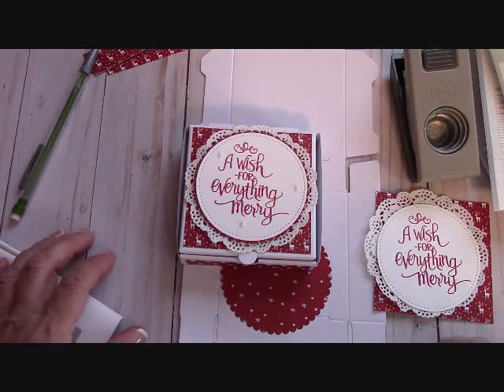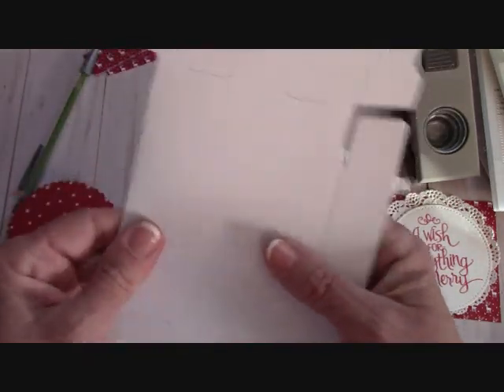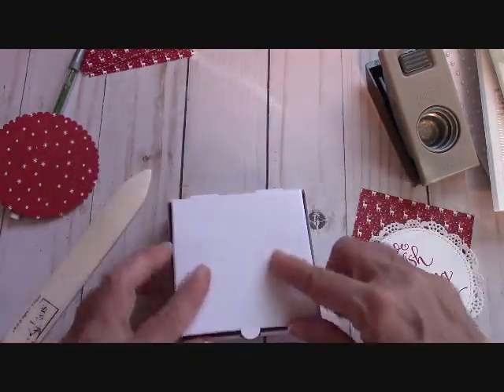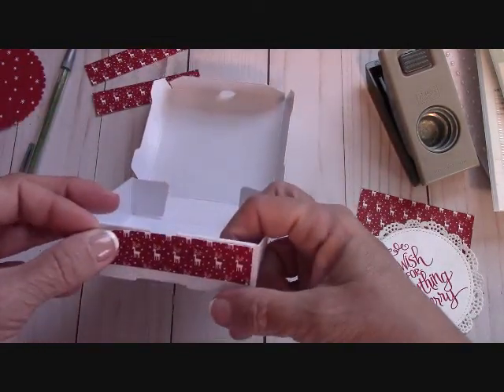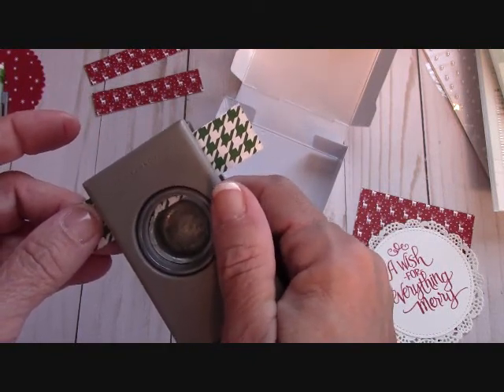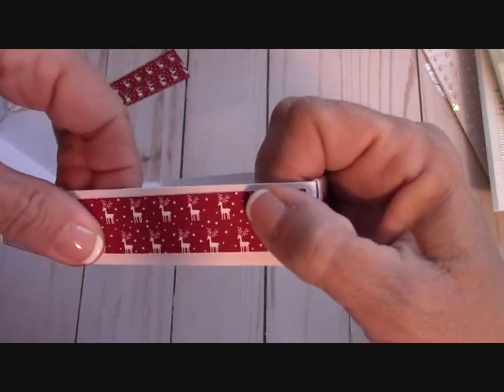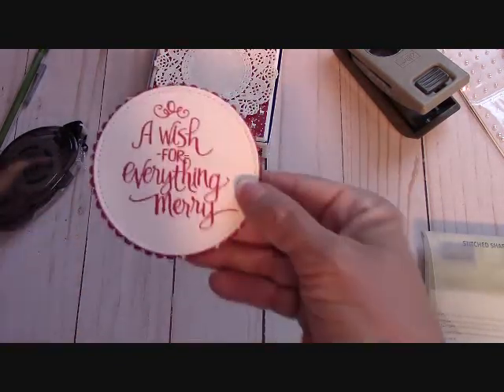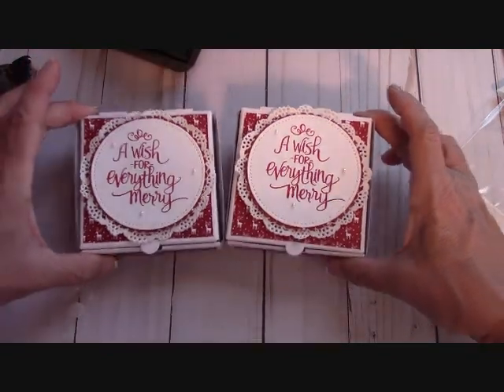Decorate Your Stampin' Up! Mini Pizza Boxes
Please use the HOST CODE for NOVEMBER: CEKDV227
Happy Crafting!